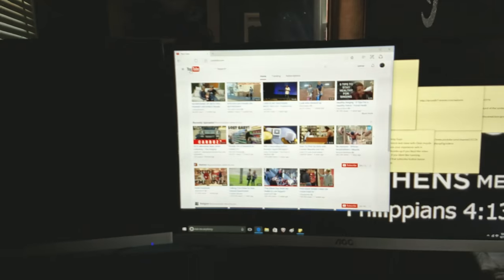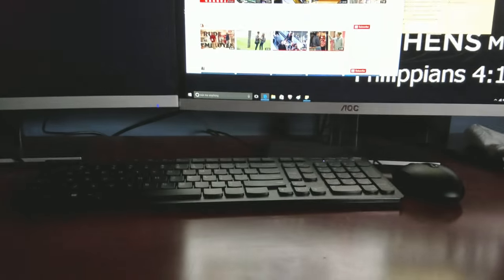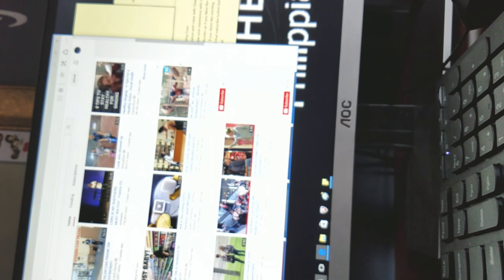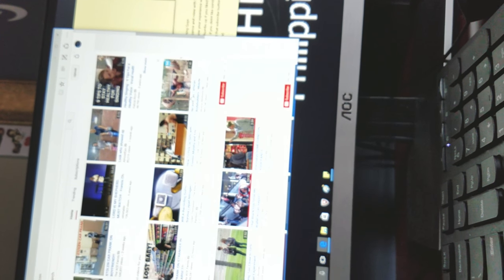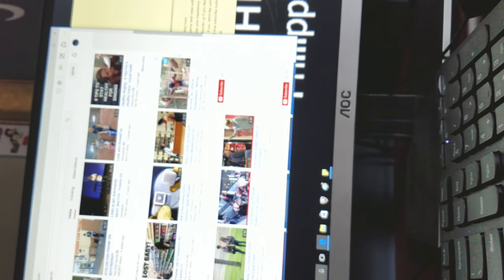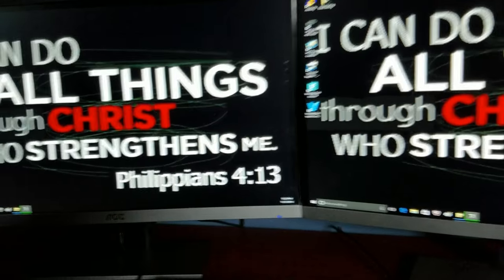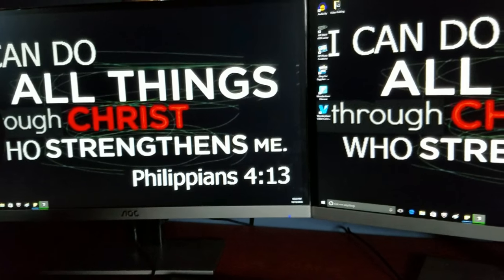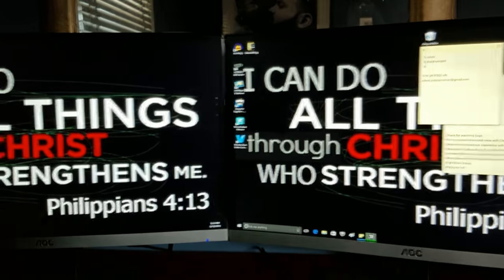NO SIGNAL | How to Fix Dual Monitor problem in less than 1 Min!!!!!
REMOVE both wires HDMI and VGA/REGULAR and plug in first the one that does not work and then the second. hope this works